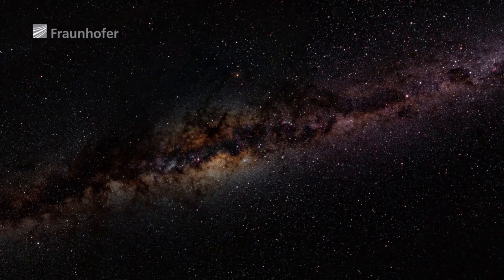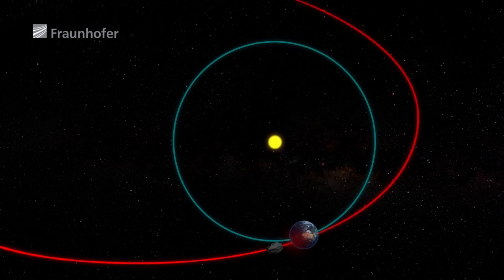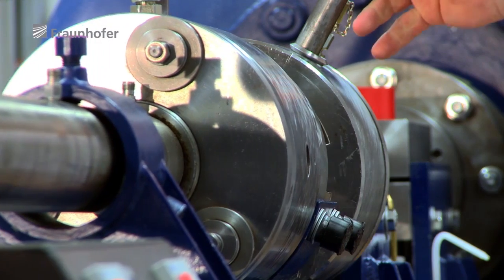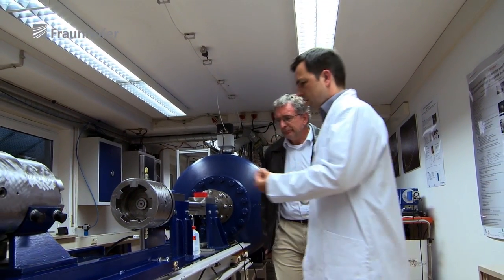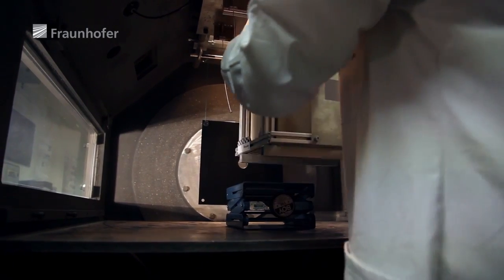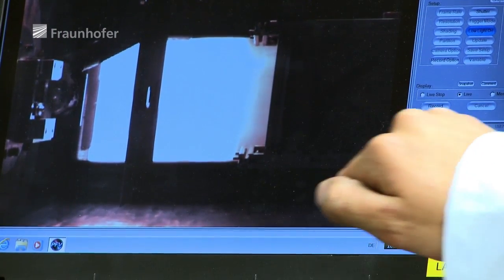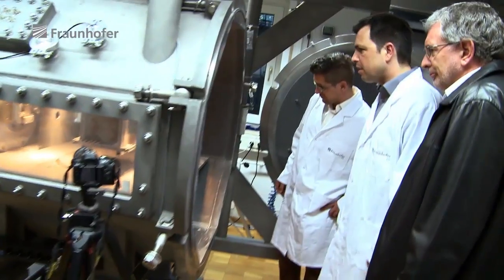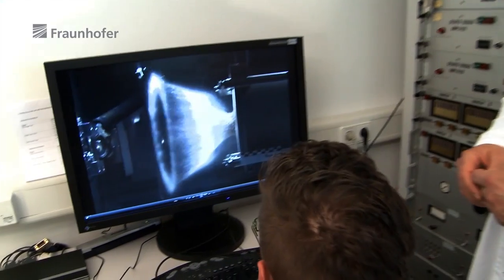Intercepting Asteroids To Avoid Armageddon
Earth's geological and biological history is punctuated by evidence of repeated and devastating impacts from space. Sixty-five million years ago, an asteroid impact caused the extinction of the dinosaurs along with some 70% of Earth's living species. A more typical recent impact was the 1908 Tunguska Event, a 3-5 megaton explosion which destroyed 2,000 square kilometers of Siberian forest.

Asteroid Armageddon: "Unimaginably Catastrophic" Earth Cannot Always Dodge 500,000 Near Earth Objects